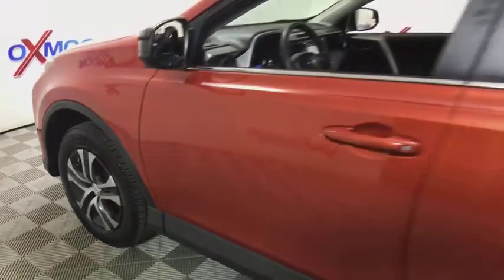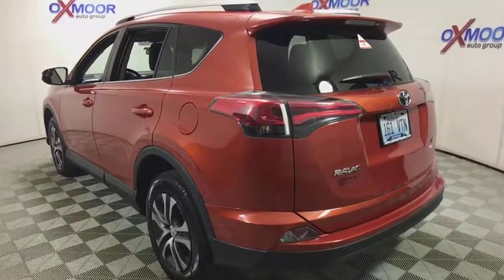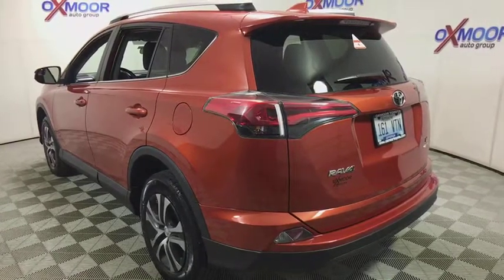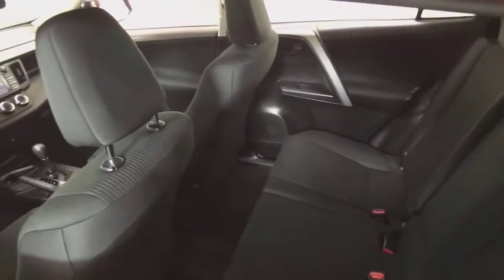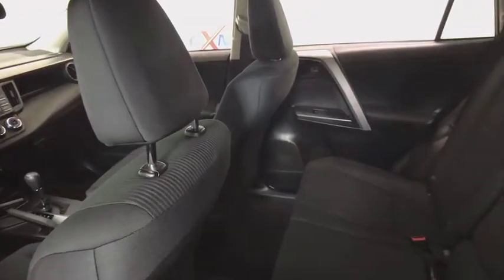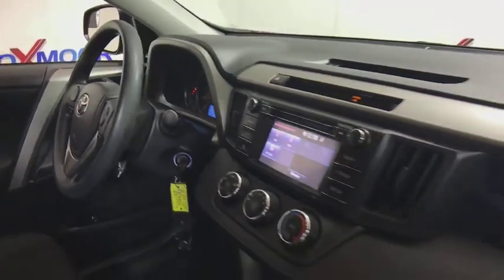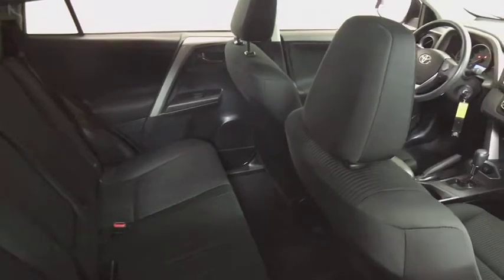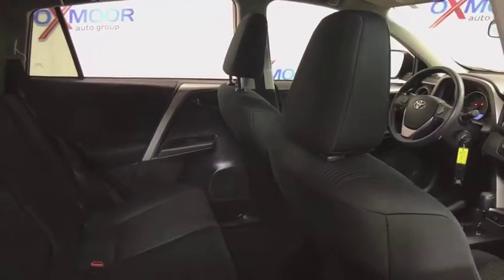2016 Toyota RAV4 Louisville, Lexington, Elizabethtown, KY New Albany, IN Jeffersonville, IN T44782A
Hot Lava U 2016 Toyota RAV4 available at Oxmoor Toyota in Louisville, Kentucky. Servicing the Lexington, Elizabethtown, KY New Albany, IN Jeffersonville, IN area.

Oxmoor Toyota
8003 Shelbyville Rd

** TOYOTA FACTORY CERTIFIED **, ** AWD / ALL WHEEL DRIVE **, ** LOCALLY OWNED **, ** SERVICE AT OXMOOR TOYOTA **, ** BLUETOOTH **, ** REAR BACKUP CAMERA **, ** 160 POINT FACTORY CERTIFIED INSPECTION **, ** NEW AIR FILTER, CABIN AIR FILTER and WIPER BLADES **, ** SUPER CLEAN INSIDE AND OUT **, ** EXCEPTIONAL SERVICE HISTORY **, ** 17 ALLOY WHEELS **, ** Entune Audio: 6.1 Touch Screen, ** CLEAN CARFAX HISTORY REPORT **, ** EST 29 ,MPG HWY **. CARFAX One-Owner.br** 7 YEAR OR 100,000 MILE POWERTRAIN WARRNATY & 12 MONTH OR 12,000 MILE COMPREHENSIVE WARRANTY ** Reviews:brbr  * Roomy interior for people and cargo; strikes a good balance between ride comfort and secure handling; well-sorted tech interface. Source: Edmunds